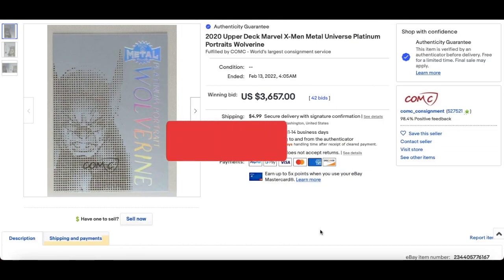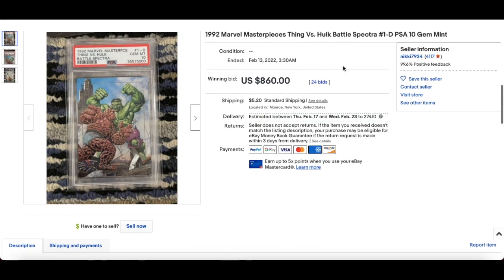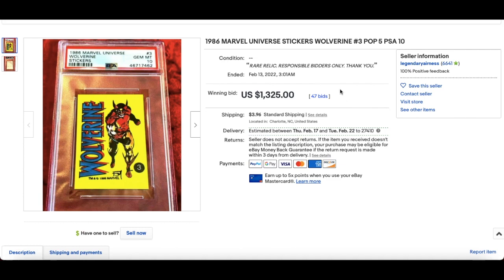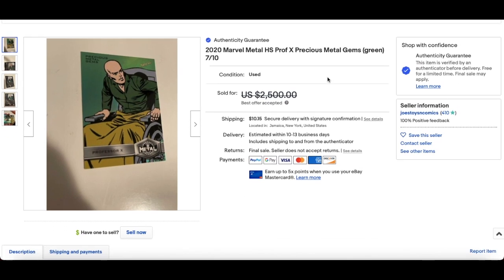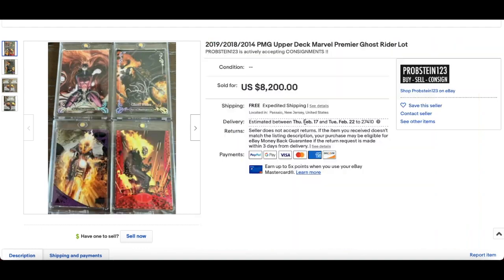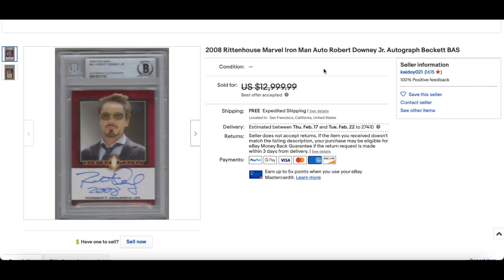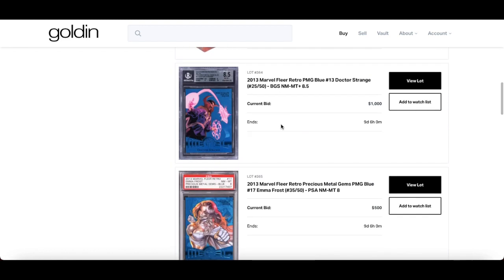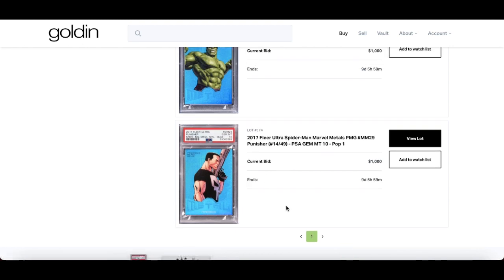🔥Top 10 Marvel Trading Card Sales + Goldin Update! | Marvel Card Collecting & Investing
Happy Valentines day! The weekly Marvel Card top 10 sales is here! Interesting array of cards this week. Marvel Grading..? Thoughts

Share it!

As always, this is purely my opinion, please do your own research, I am not a financial advisor.